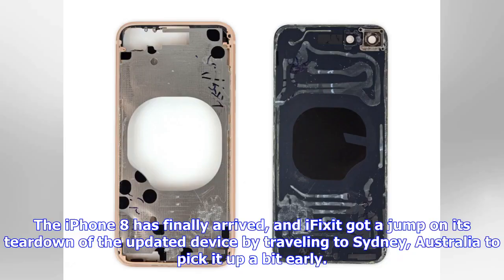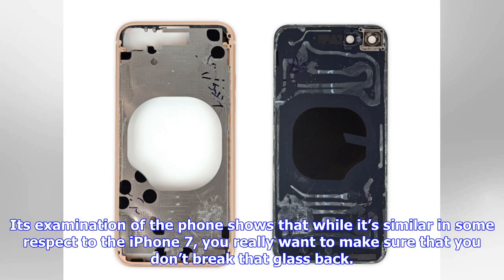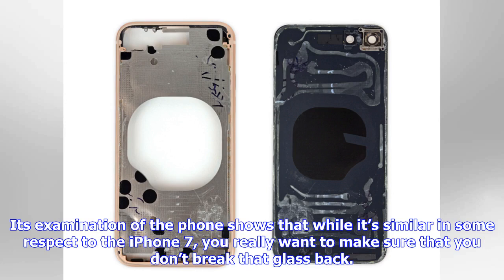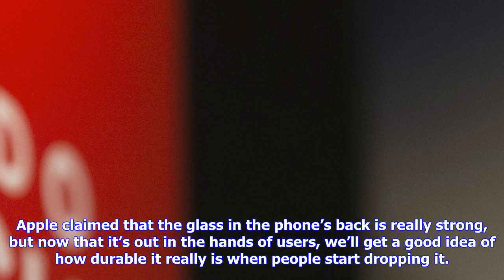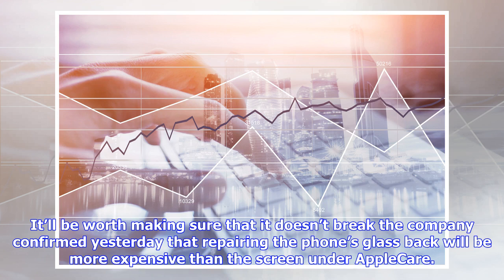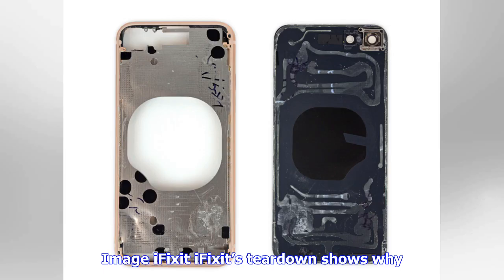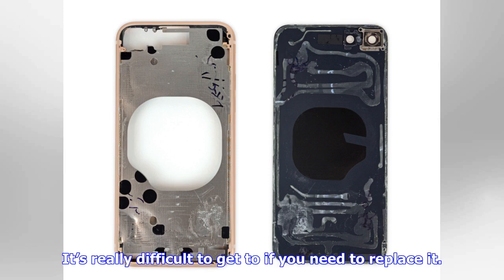Breaking News | Ifixit’s iphone 8 teardown shows that you really don’t want to crack that glass back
Ifixit’s iphone 8 teardown shows that you really don’t want to crack that glass back

The iPhone 8 has finally arrived, and iFixit got a jump on its teardown of the updated device by tra...